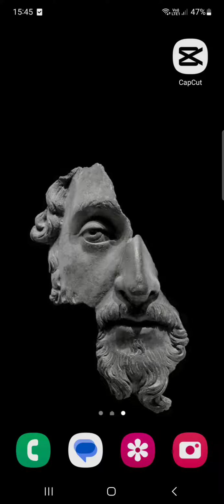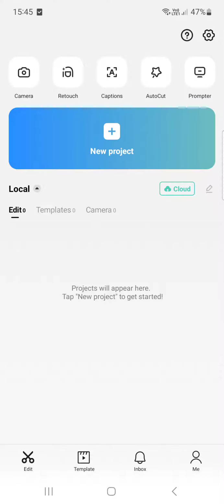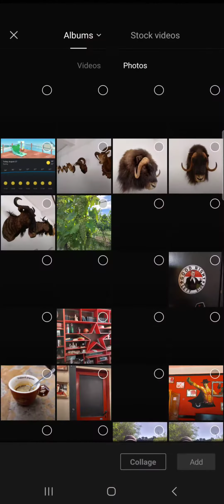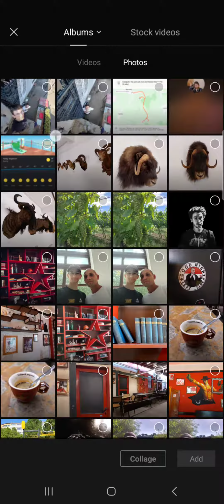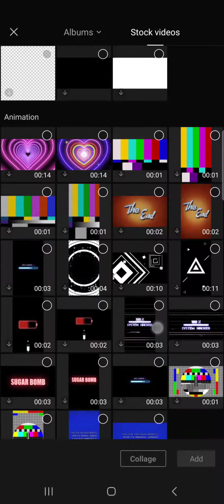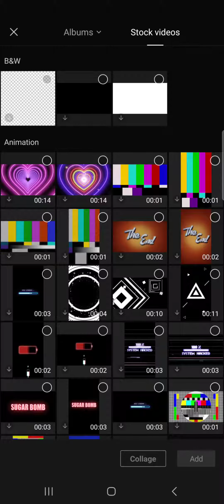How To Create New Project In CapCut?